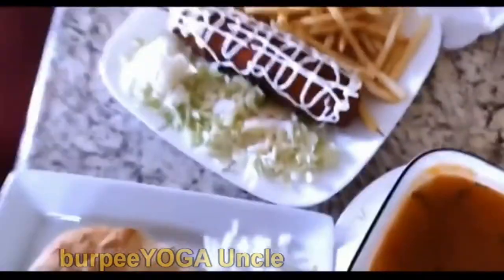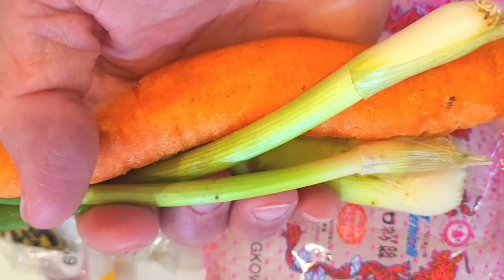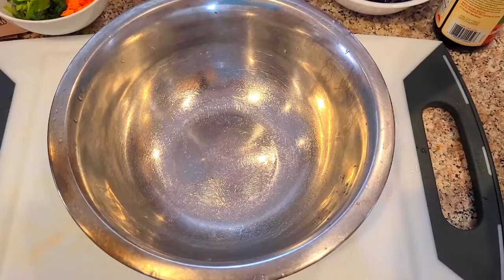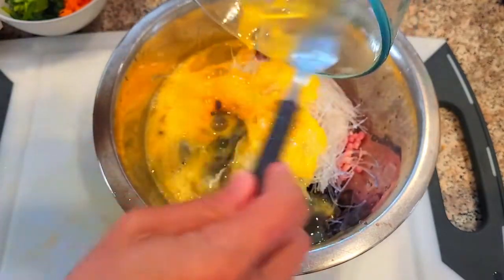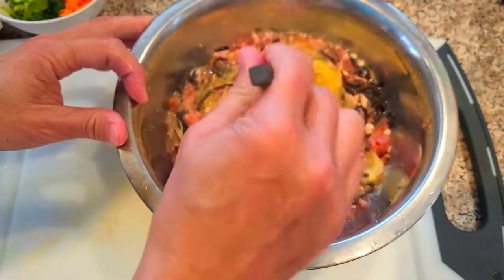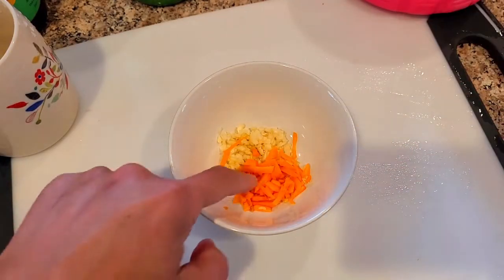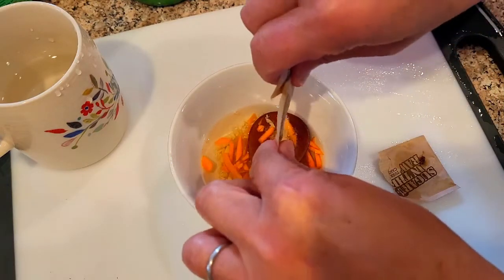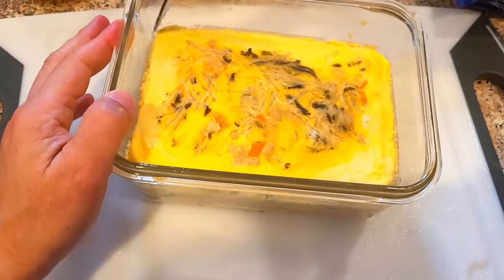Vietnamese Egg Meatloaf fast recipe easy Chả Trứng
Vietnamese Egg Meatloaf fast recipe Chả Trứng easy. So easy to make, Vietnamese Egg meatloaf so easy and you can make it to how you like it with a mixture of fish sauce and other ingredients. the sauce is easy too. again how sweet do you want it!!. tell me how you do yours!!

Fitness, Foodies, and da Fabulous ABSURD! From Burpees to Camus? Live the absurd ness. Much Mahalo for your support and encouragement. Remember to turn on the little bell to receive my new video~ blessup 2 everyone